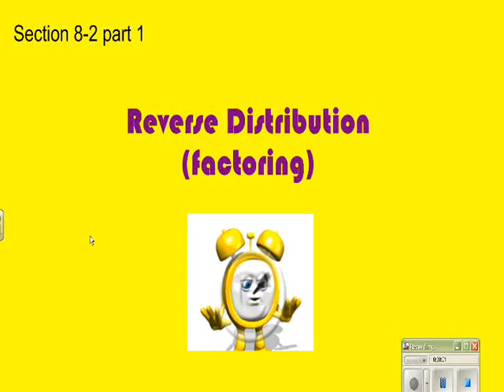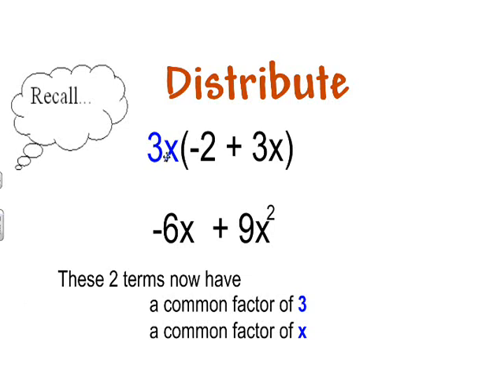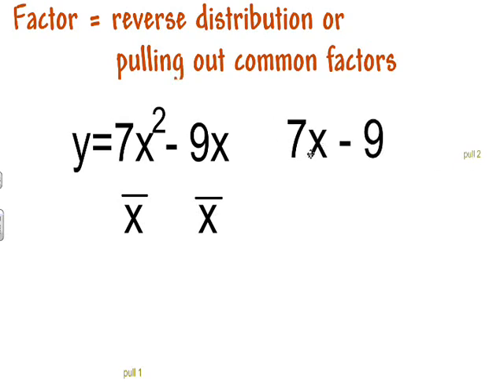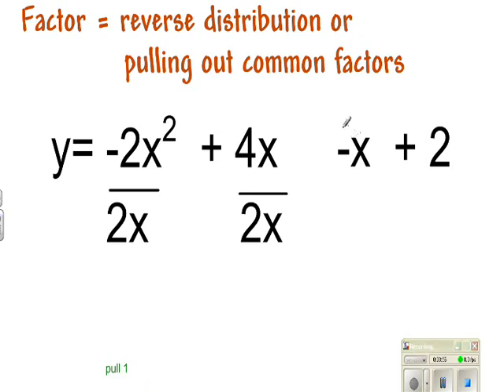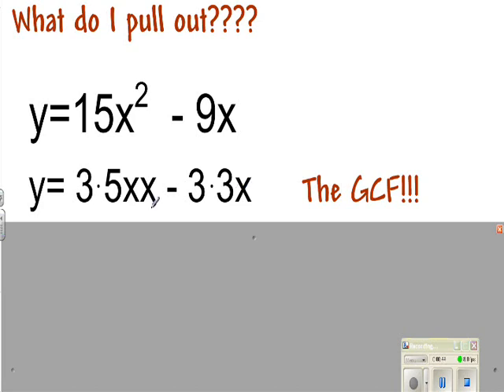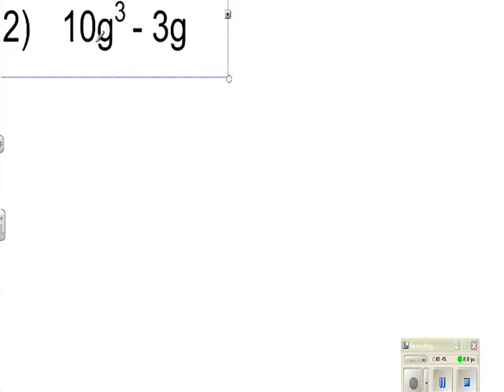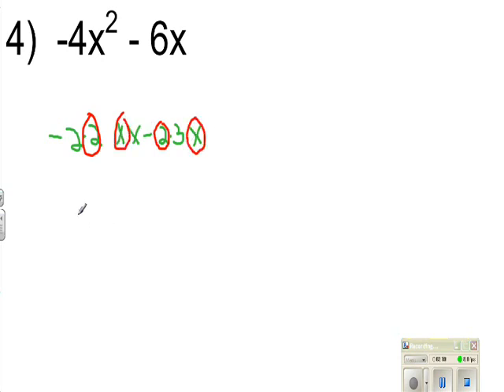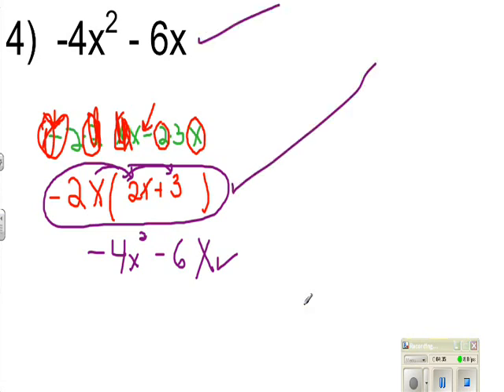Factor monomial from binomial partA.wmv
Factor a monomial from a binomial